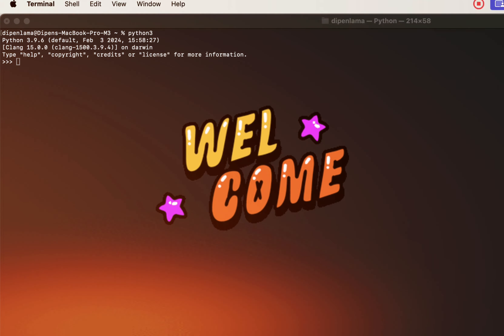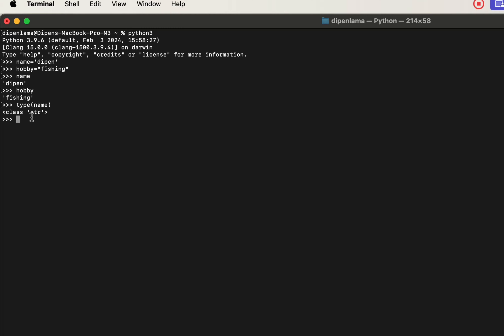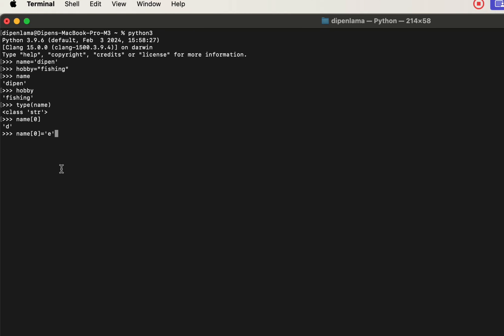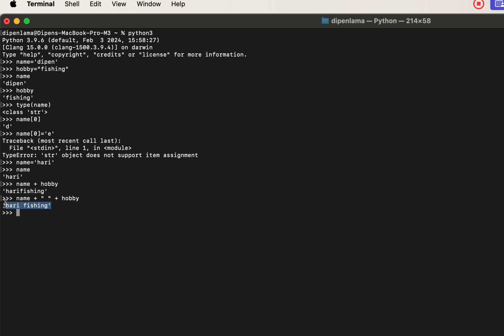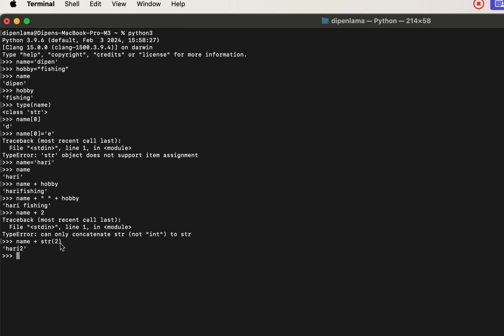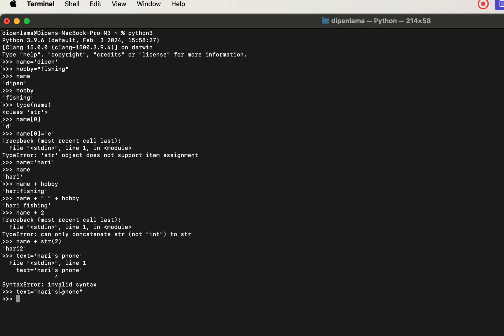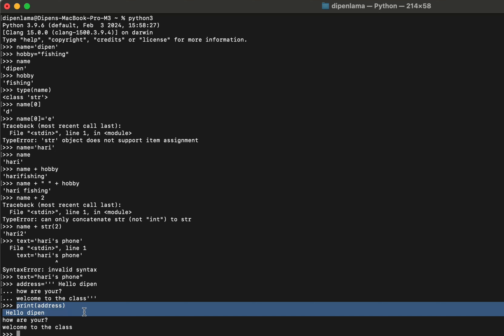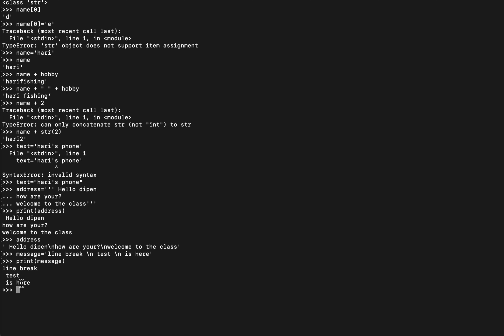Strings in python [Python Programming Tutorials in नेपाली ] 24-24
Learn the fundamentals of Python programming with our beginner-friendly tutorial! Discover how to work with strings the building block of Python. Understand the different data types and how to use them effectively. Perfect for those new to coding!

Next Video:
3. Numbers [ Python Programming Tutorials in नेपाली ] :

Presenter : Dipen Lama
Meet Dipen Lama, a seasoned application developer with a proven track record of delivering high-quality software solutions. With over 5 years of experience in Java technologies and Agile methodologies, Dipen excels at crafting robust, efficient, and scalable applications that meet project requirements with precision and accuracy. His expertise includes:

- Writing clean, maintainable code that is a joy to read and maintain
- Designing elegant algorithms and modules that simplify complex problems
- Creating intuitive user interfaces that delight users
- Providing concise and clear documentation that makes knowledge sharing a breeze

Dipen's passion for software development shines through in his work, and his dedication to delivering top-notch solutions has earned him a reputation as a trusted and skilled developer. Whether it's leading a team or working independently, Dipen is a valuable asset to any project, and his expertise will undoubtedly take your software development to the next level.

► About nepalicodlabs
Welcome to Nepalicodelabs! We're a team of software enthusiasts and craters creating content on software development, IT industry trends, and more!

Got questions about software development? We've got answers! Join the conversation and get expert insights from Nepalicodelabs! Leave a comment or post your question on our Youtube, Facebook & Instagram page and we'll respond with helpful tips and advice. Don't miss out on the opportunity to learn and grow with our community of tech enthusiasts!